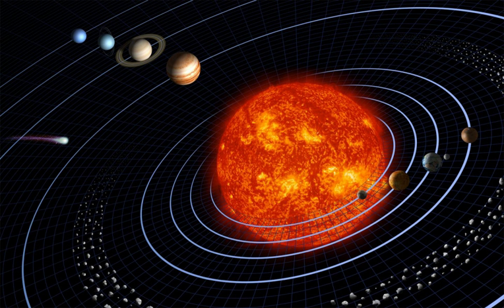Inferior planet | Wikipedia audio article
00:00:43 1 History
00:01:24 2 Planets in each category
00:02:08 3 Other planetary terms

- Socrates

SUMMARY
In the Solar System, a planet is said to be inferior or interior with respect to another planet if its orbit lies inside the other planet's orbit around the Sun. In this situation, the latter planet is said to be superior to the former. In the reference frame of the Earth, in which the terms were originally used, the inferior planets are Mercury and Venus, while the superior planets are Mars, Jupiter, Saturn, Uranus and Neptune. Dwarf planets like Ceres or Pluto and most asteroids are 'superior' in the sense that they almost all orbit outside the orbit of Earth.